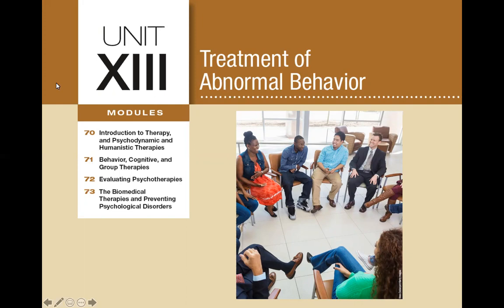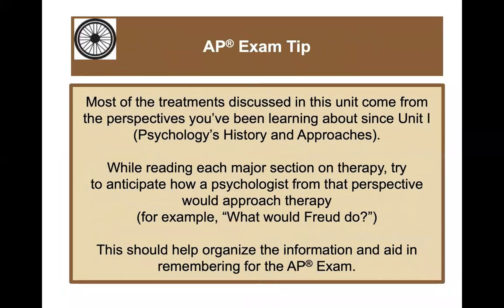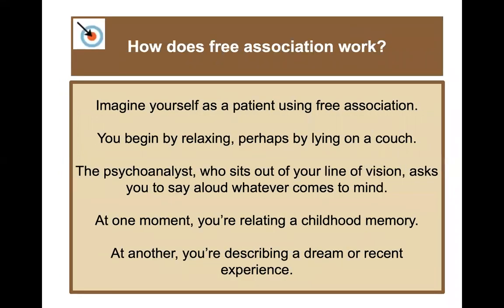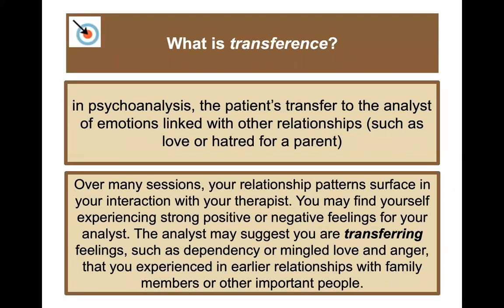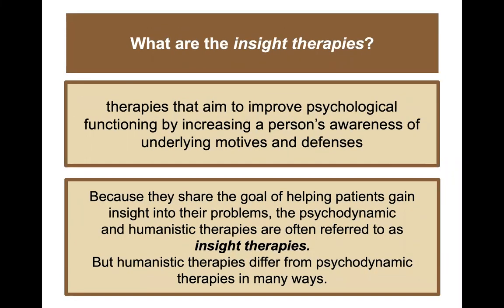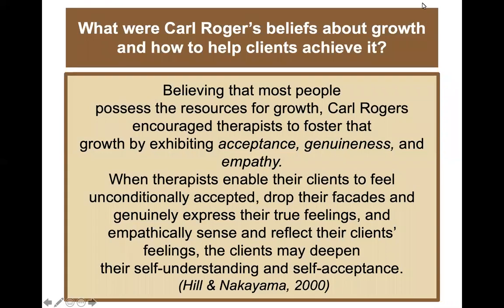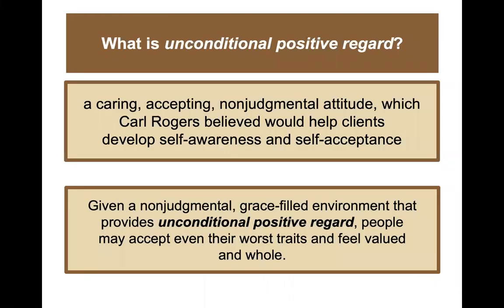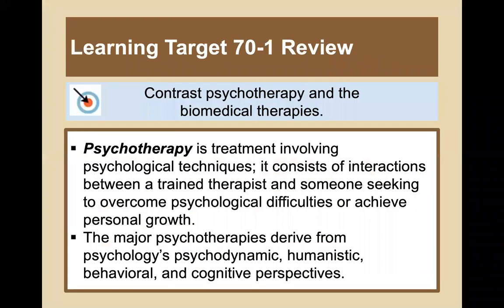Module 70: Intro to Therapy, and Psychodynamic and Humanistic Therapies